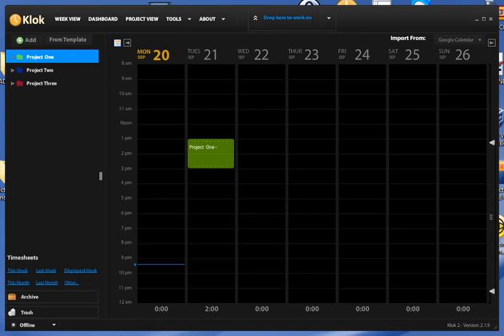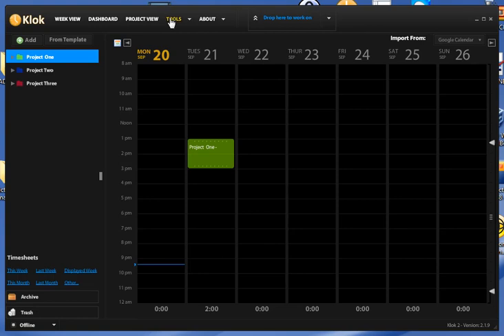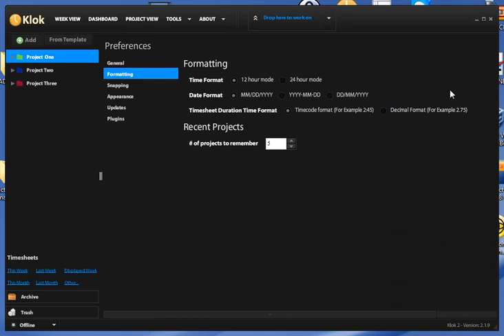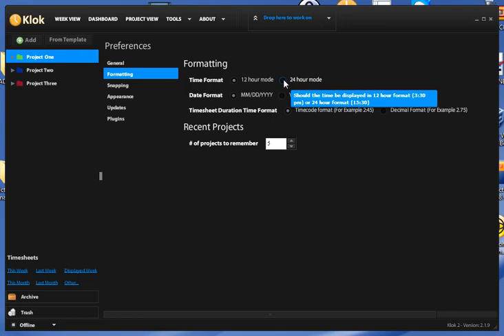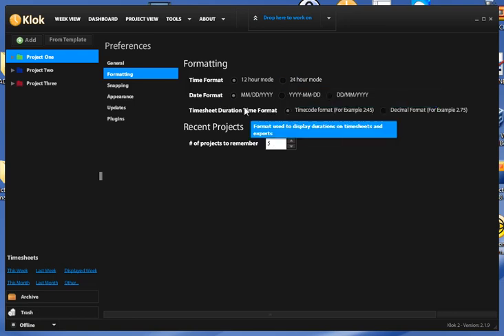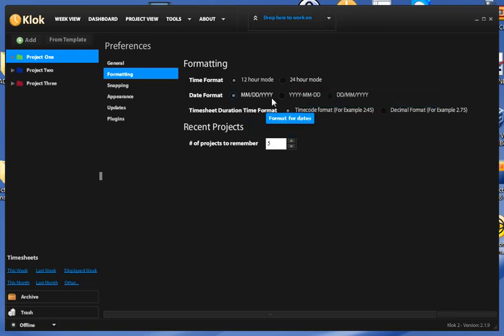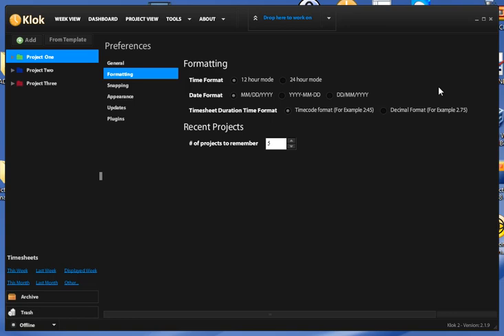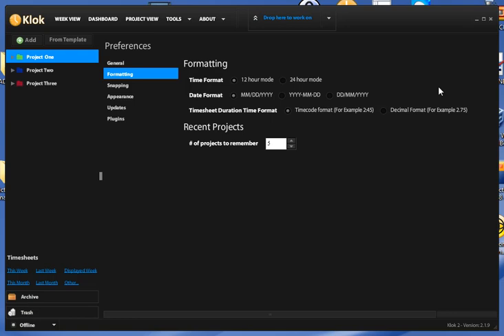How to change formatting options in Klok